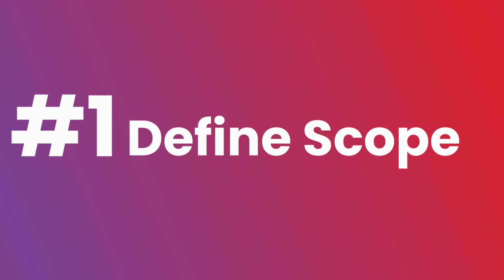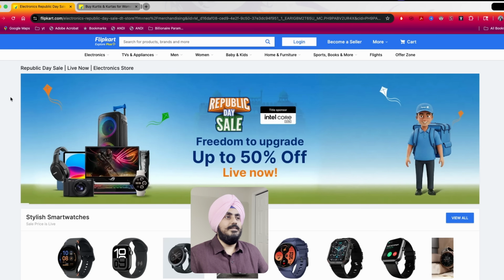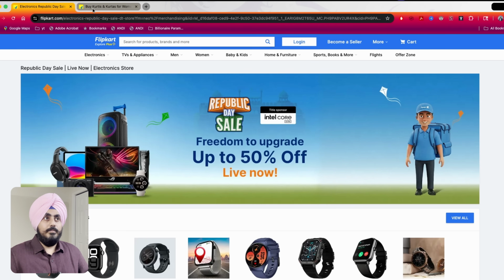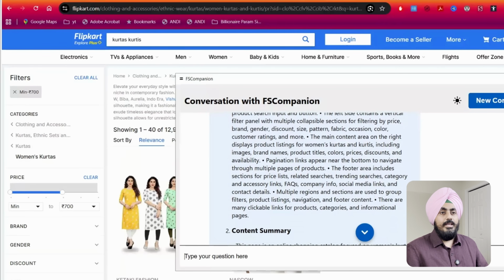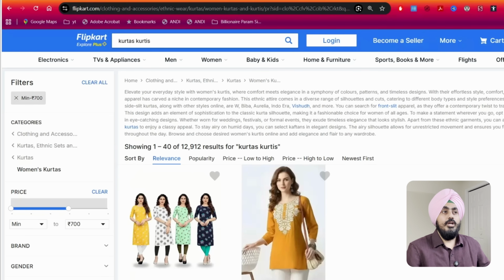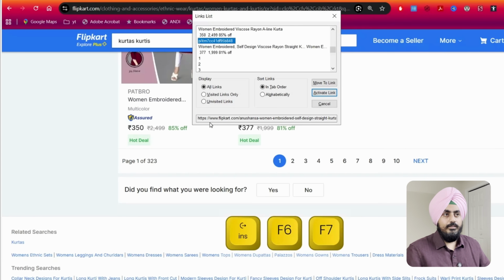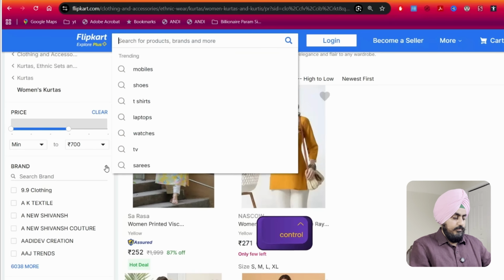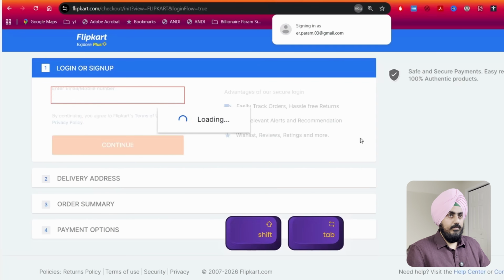Complete Accessibility Audit: What Most Testers Fail To Test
Real Web Accessibility Audit (End-to-End) | WCAG Audit in Practice | JAWS 2026. Watch a full accessibility audit performed the way professional and enterprise teams actually do it, not a checklist walkthrough or a tool demo.

This is not:
A WCAG checklist walkthrough
A surface-level scan
A tool comparison video

This is:
A real accessibility audit
With live thinking
Real prioritization
And professional judgment

You’ll learn the difference between finding issues and understanding impact, and why audits that skip scope, flows, or reporting miss the most damaging barriers.

⏰ Timecodes ⏰
0:00 Why audit
0:48 Scope
1:39 Testing matrix
2:40 Use cases
3:26 Testing (Plugins)
9:40 Testing (Keyboard)
17:27 JAWS 2026
44:37 Bug reporting